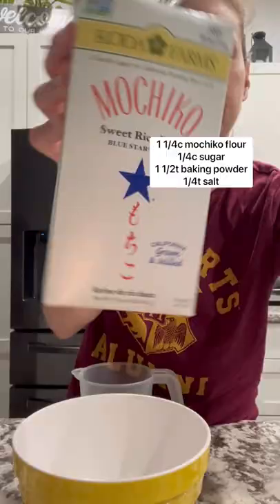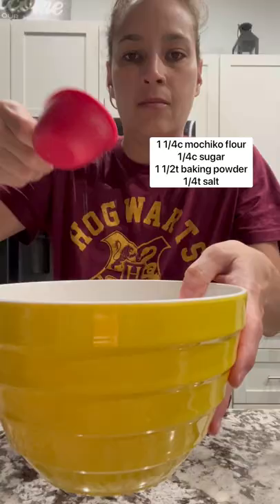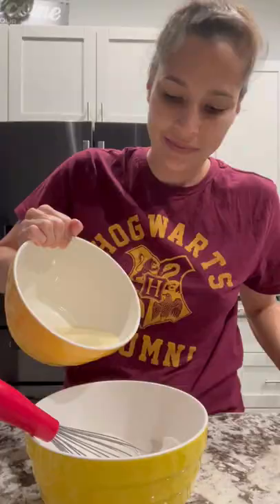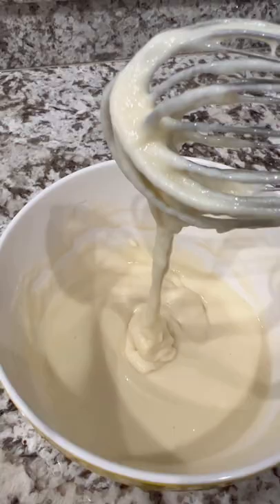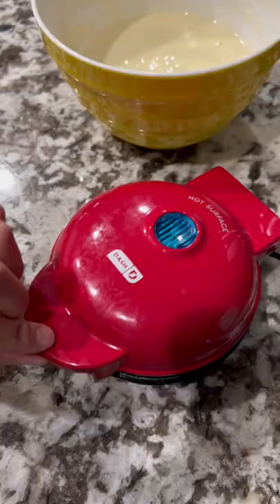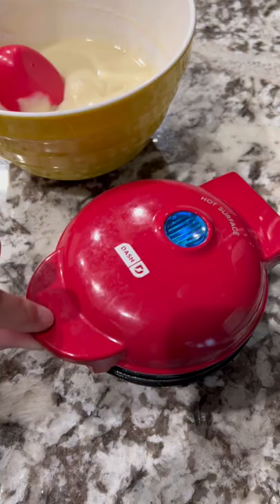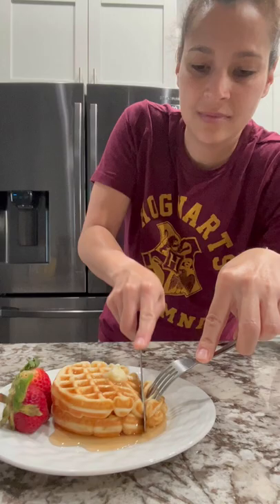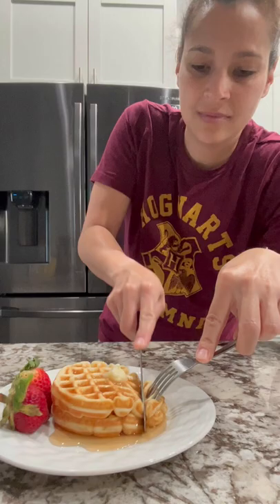The MOCHI WAFFLE recipe you have to try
Chewy mochi center with a crunchy golden brown exterior makes for the best mochi waffles. The ultimate homemade breakfast dish.